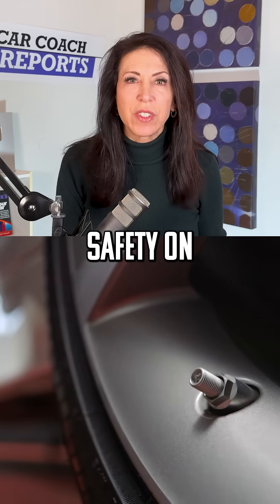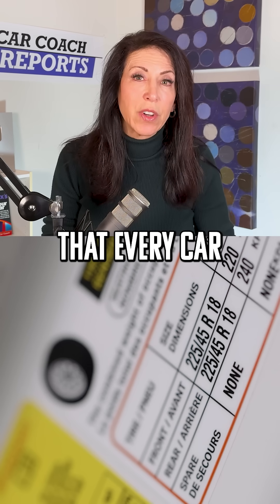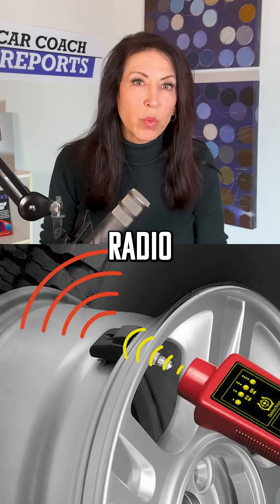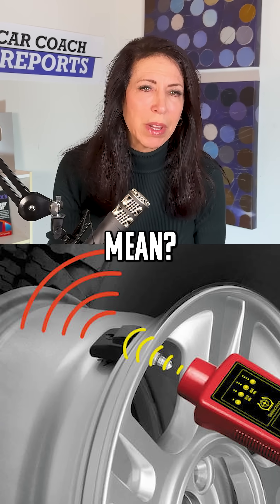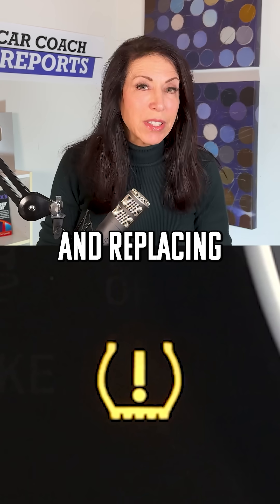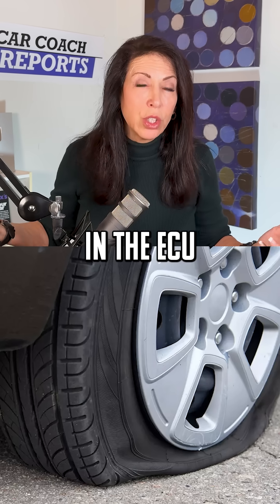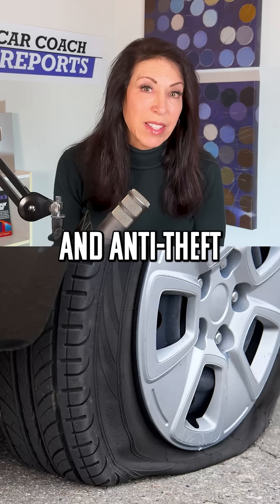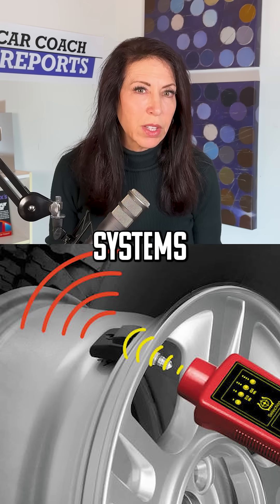New Car Threat - Hacking Tire Pressure Monitors Remotely